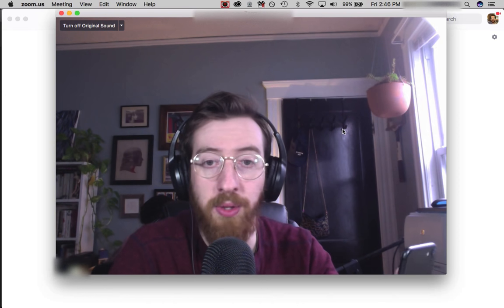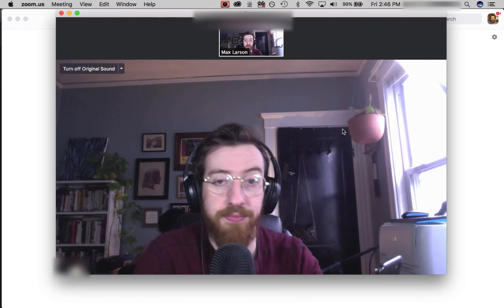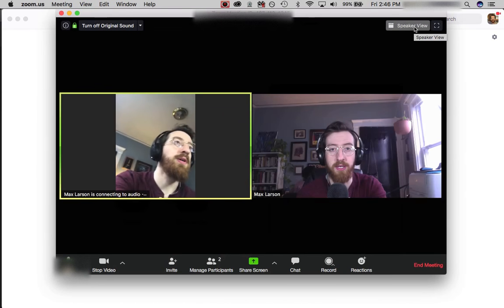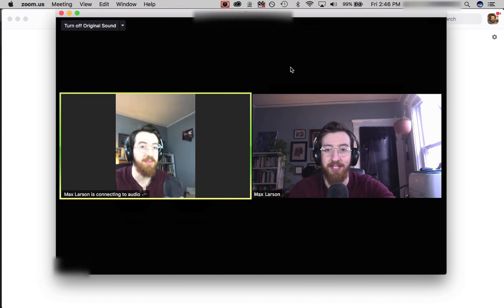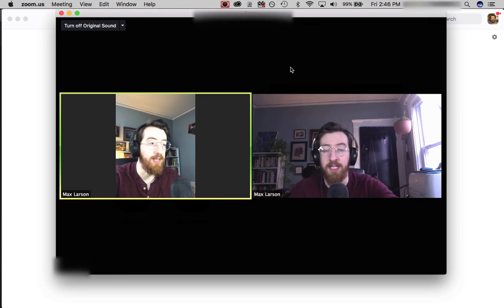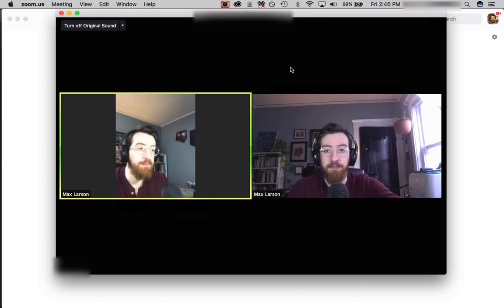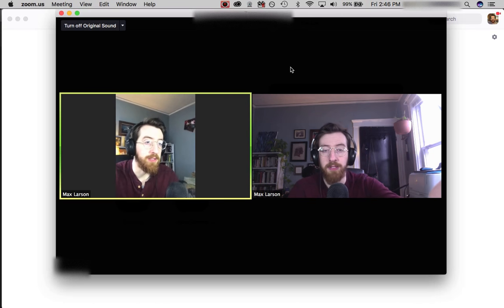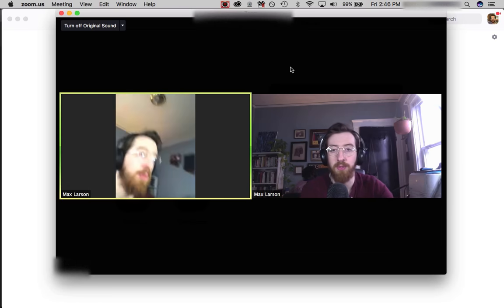Use Any Phone as a 2nd Camera in Zoom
If you're teaching an online music lesson on Zoom and you want to set-up a two-camera shot, you don't need to buy another webcam! Download the Zoom app on your phone and call into your own meeting to use your phone as a second camera. BOOM!